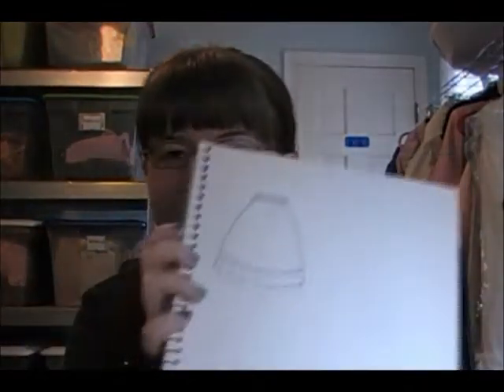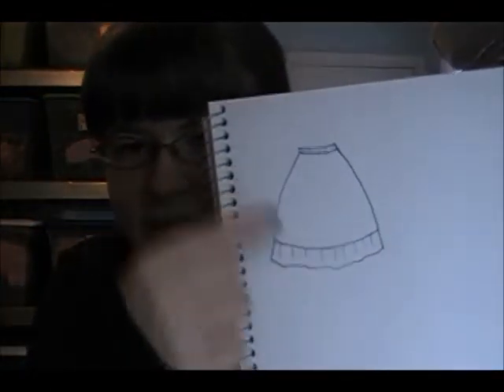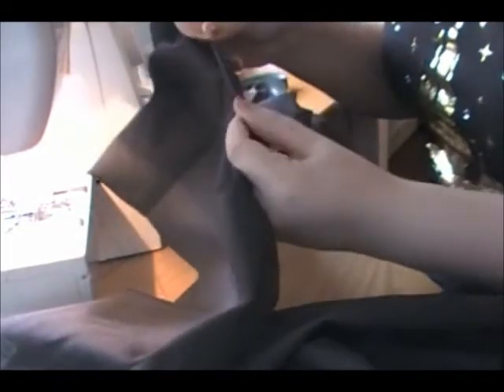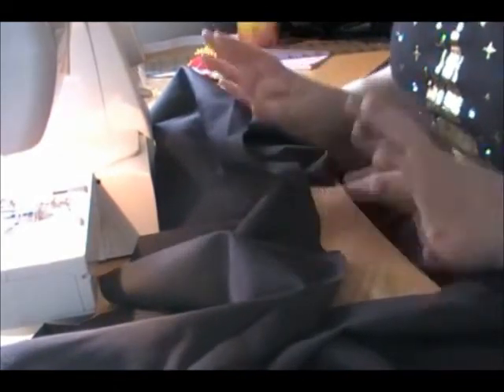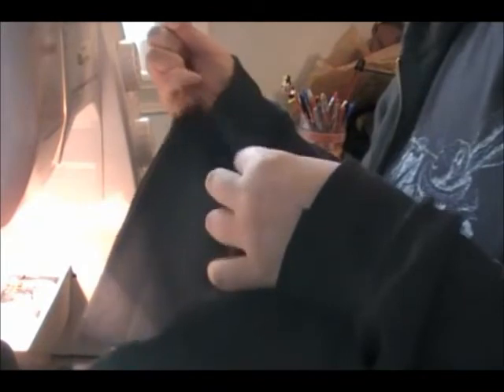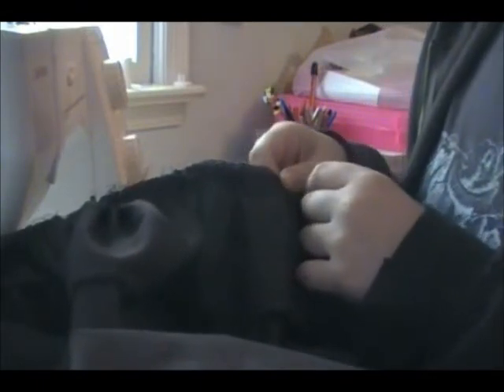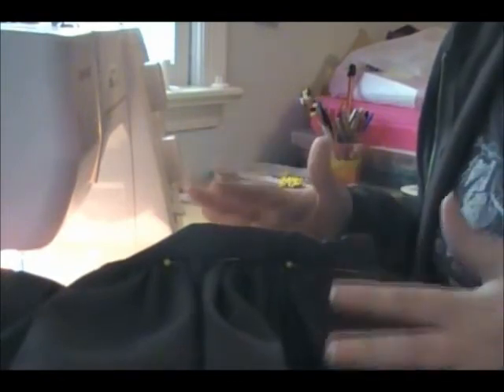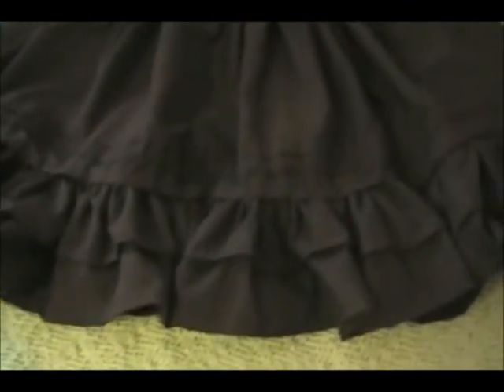Lolita Skirt Sewing Tutorial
Thanks to gabzzzz15 for the request! I hope it's helpful :D The video I mentioned about fabric selection is this one